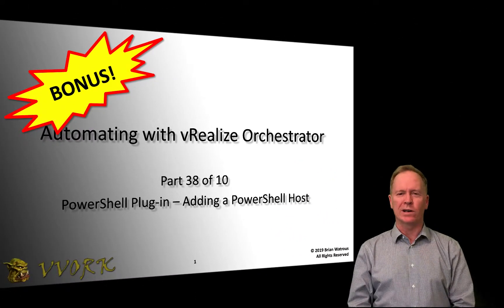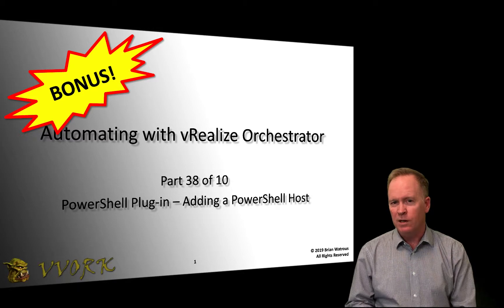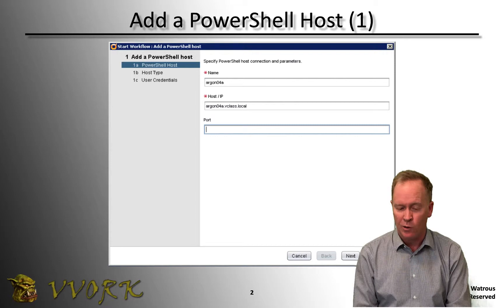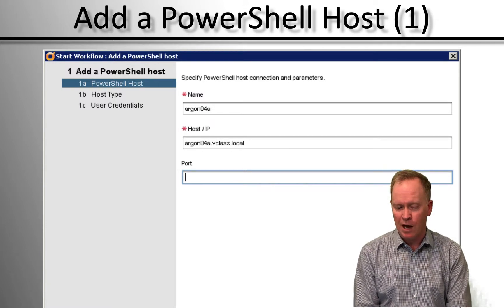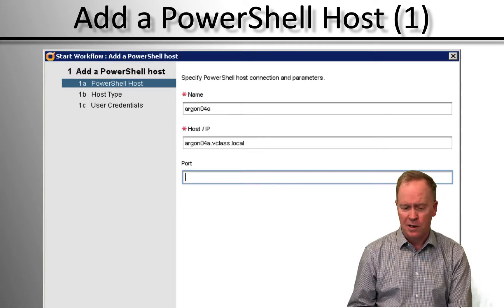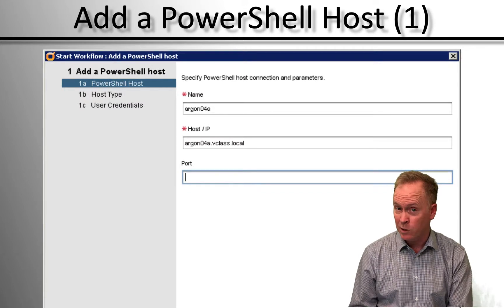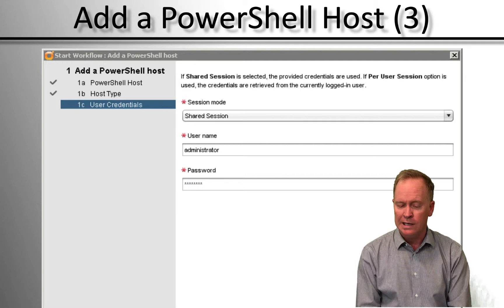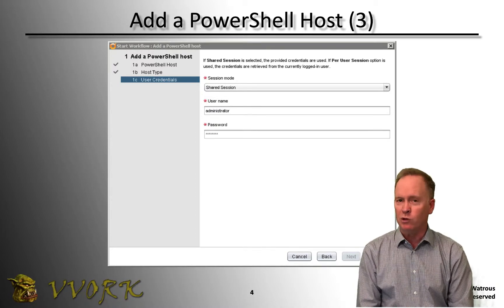Automating with vRO 7 - Part 38 - PowerShell Plugin - Adding a PowerShell Host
This is the thirty eighth(!) video in a ten part video series. In this video, Brian Watrous explains how to add a PowerShell Plug-in to vRealize Orchestrator.